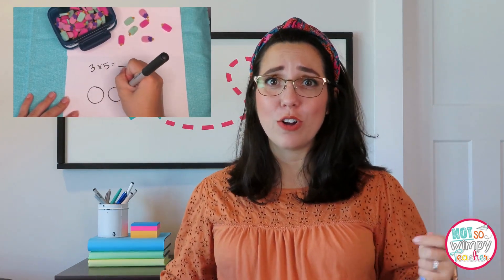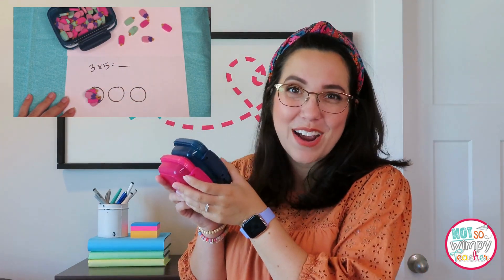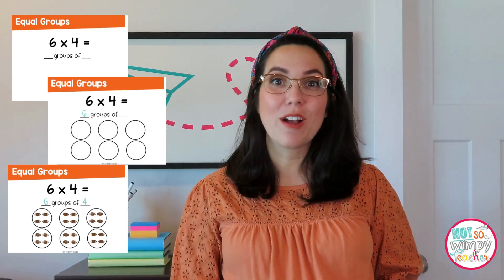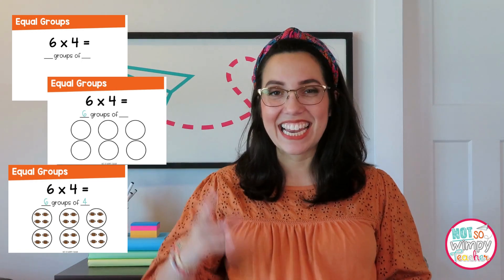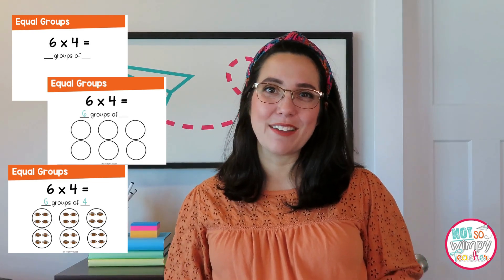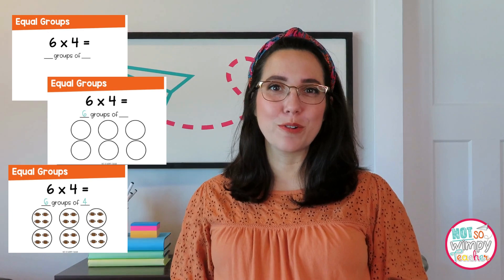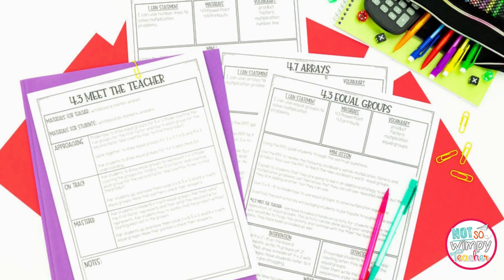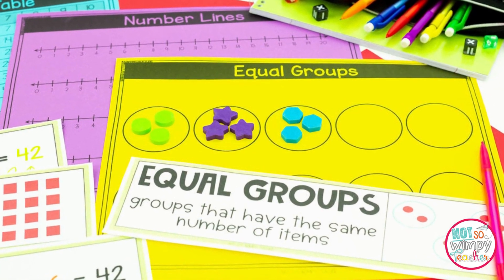Top 3 Tips to Help You Teach Equal Groups for Multiplication!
Equal Groups is a Multiplication Must-Teach! Today I am sharing my top three instructional tips to help you tackle this in your math classroom!